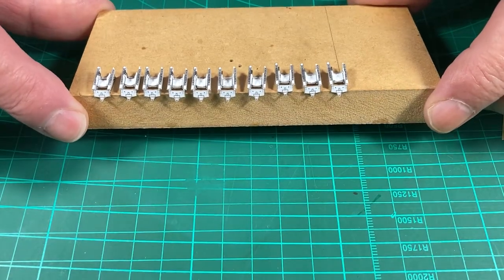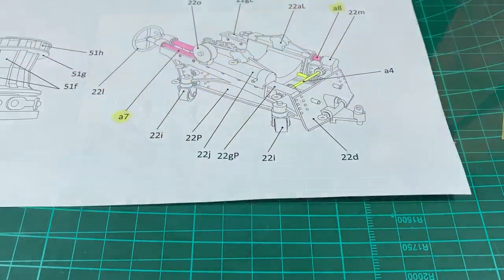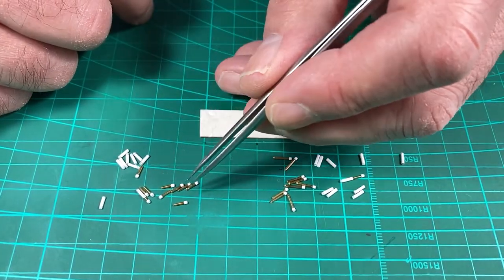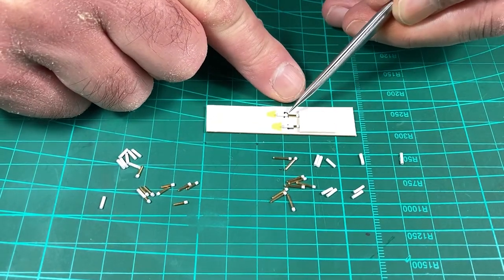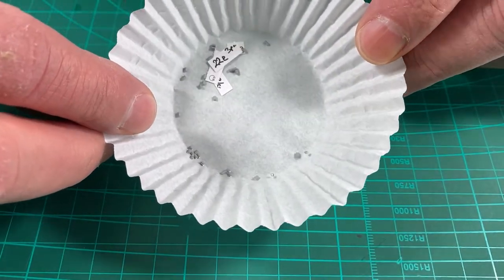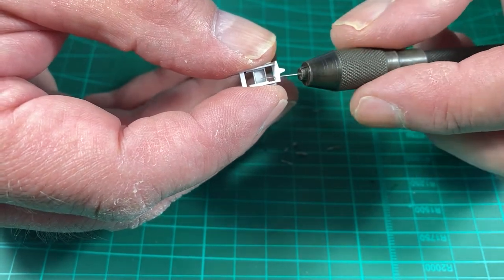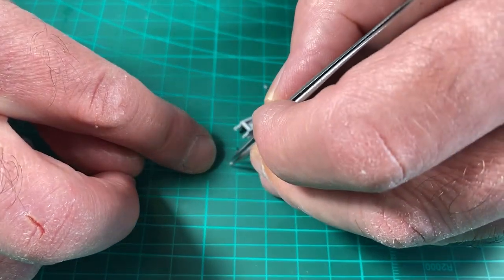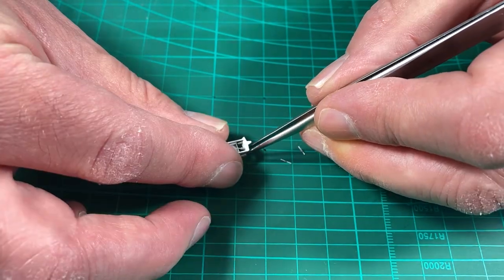Admiral Nakhimov, Paper Model, 1/200 Scale, Part 9, 6” Gun Final Assembly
In this video we finish assembly of the 6” guns.  There are a number of steps still to perform but will be included when it is time to install in the hull gun deck.